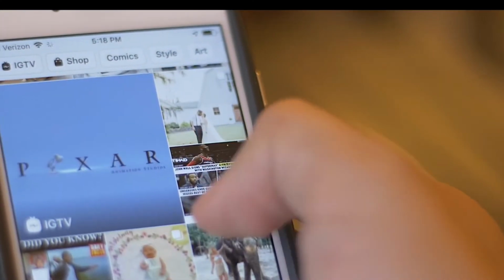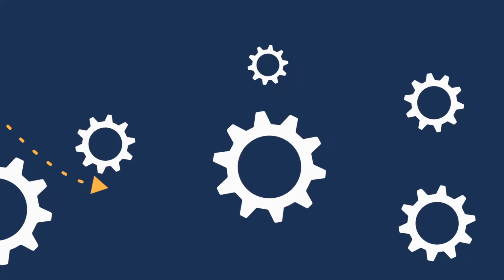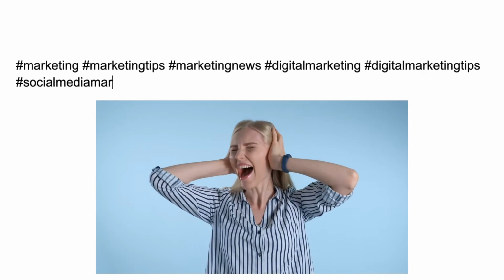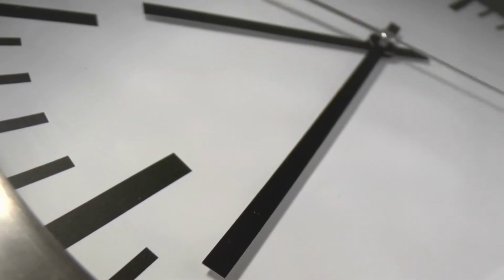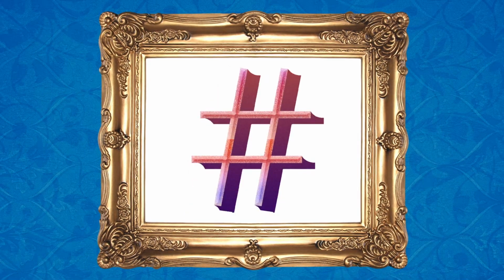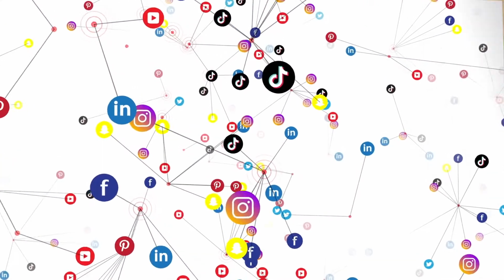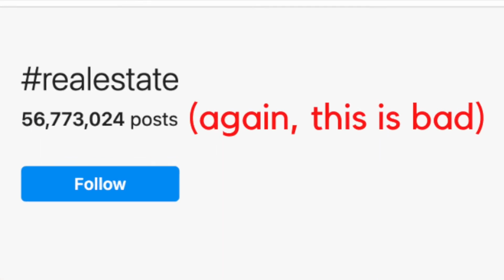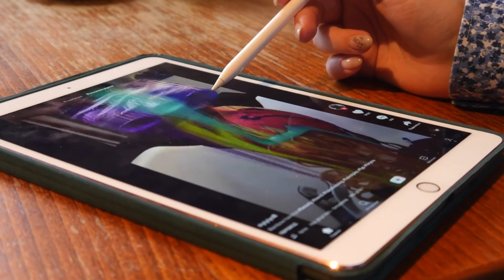How to BOOST YOUR VISIBILITY with Hashtags! #️⃣😀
Many thanks to Jess Burton of Epic Marketing for the podcast interview (which I turned into a video here).

If you'd like 100% customized, one-on-one training and strategy, let's start with a 1-hour consultation by Zoom. It's a great way to see how well we work together AND answer your burning questions about social media! 🙂  We'll talk about your specific challenges and map out your next steps for growth. I've worked with hundreds of organizations to transform their social media into a program they can be proud of.

❤️ CONTACT AND CONNECT!

👍 STUFF I USE FOR MY OWN BUSINESS
These are items and services I personally use and love. If you take action (i.e. make a purchase) after clicking one of the affiliate links, I’ll earn some money for vegan bean tacos 🌮, which I promise to eat while continuing to support your journey ❤️. You do not pay a higher price.

Computer - 2020 MacBook Air laptop
Headphones - Bose QuietComfort 35 II
Tripod phone holder/Ring light - UBeeSize TR50
Lavalier – RØDE Wireless Go
External hard drive - SanDisk 1TB Extreme Portable SSD (to hold those insanely large video files!)

Social media and video graphics - Canva